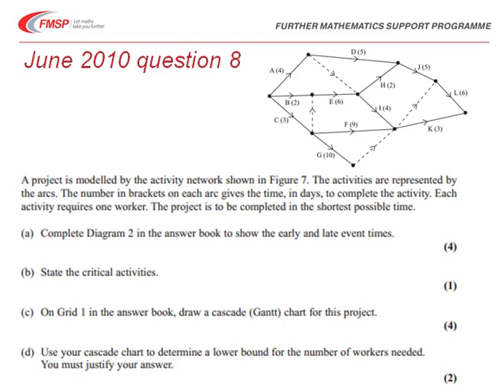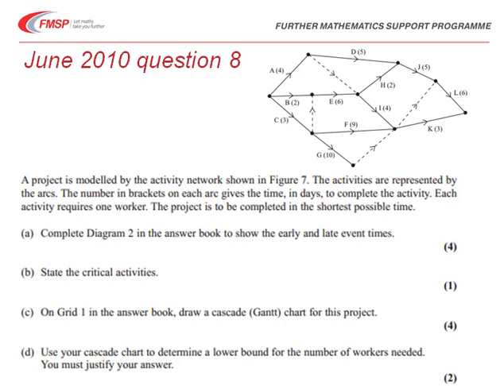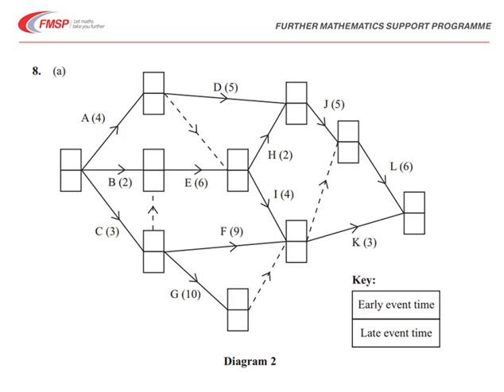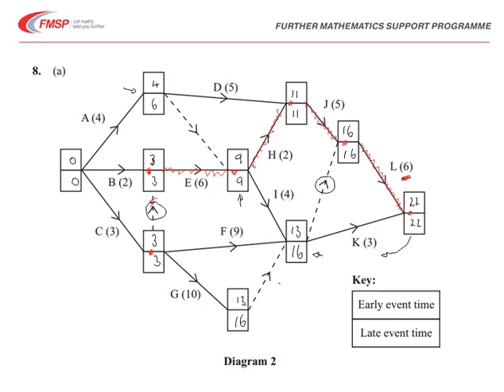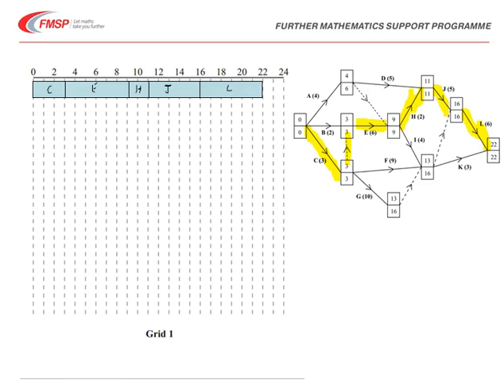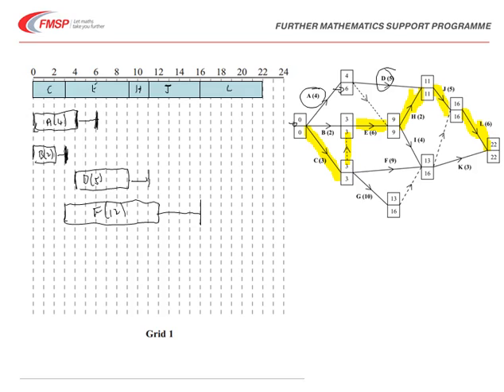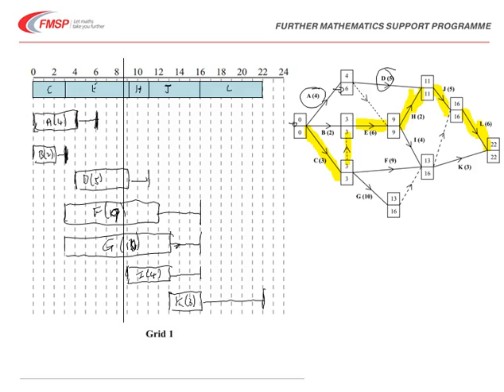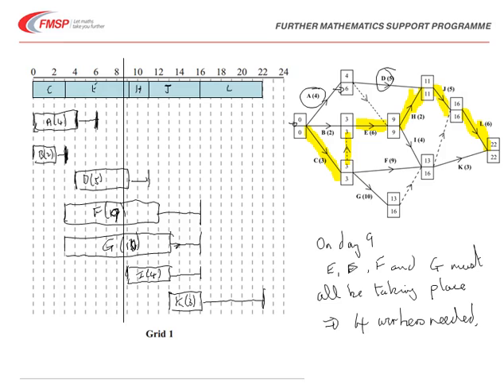FMSP Revision Videos: Edexcel D1 Jun 2010 3 - Critical Path Analysis